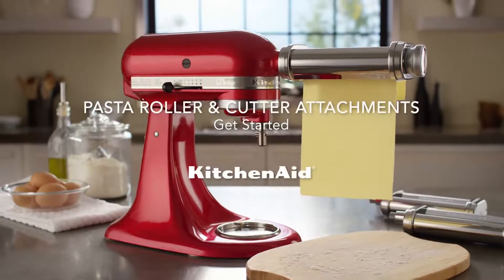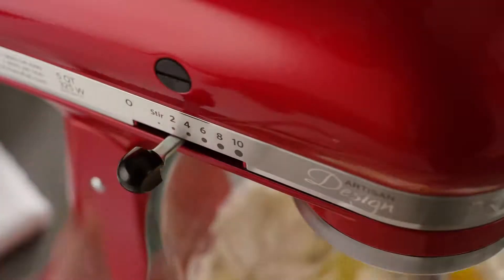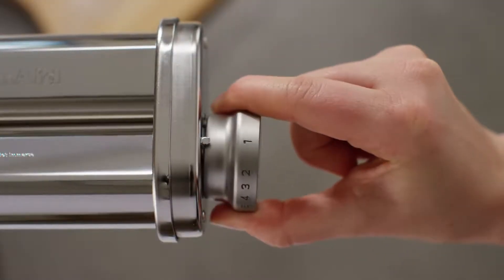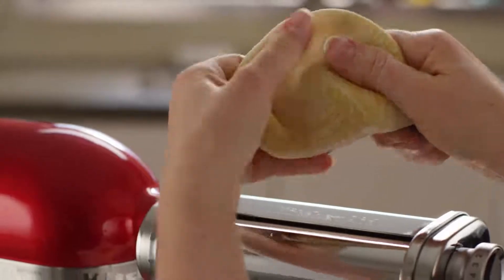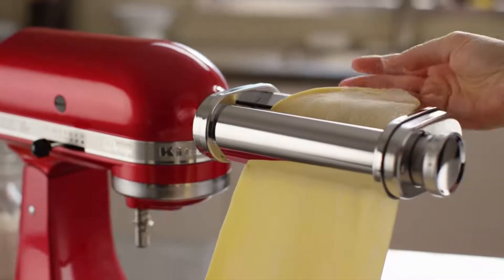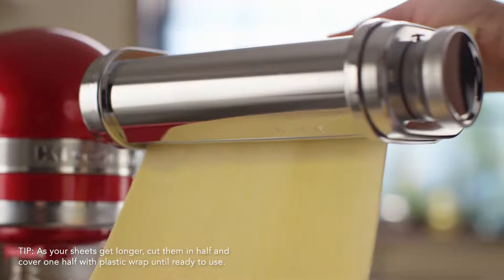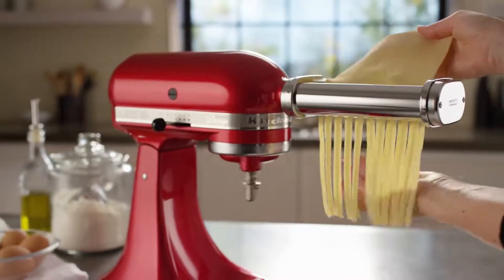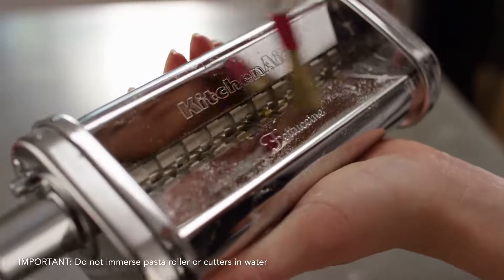KitchenAid komplet nastavaka za tjesteninu u 3 dijela – 5KSMPRA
Naručite KitchenAid komplet nastavaka za tjesteninu u 3 dijela – 5KSMPRA uz 2 godine jamstva i mogućnost plaćanja karticama u KitchenAid web shopu